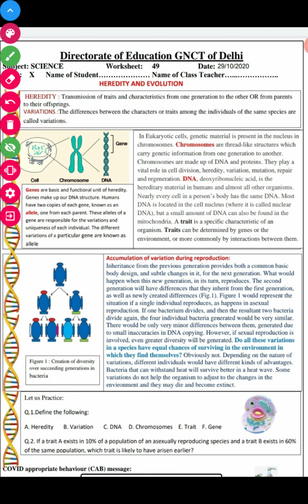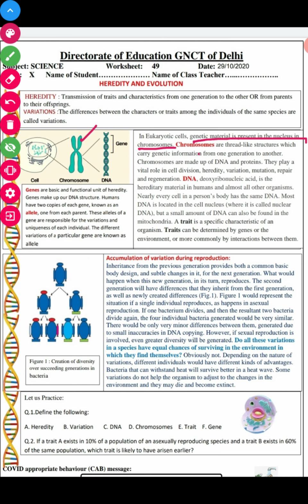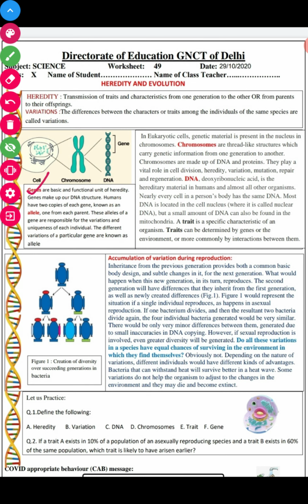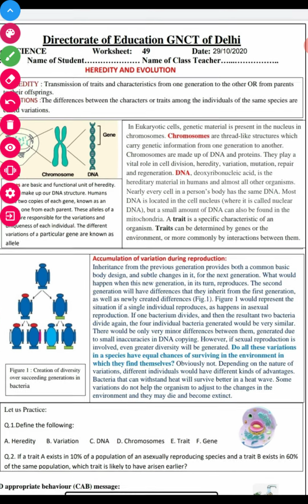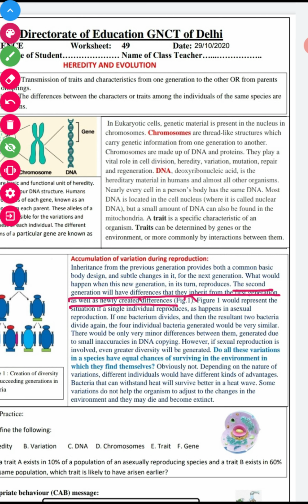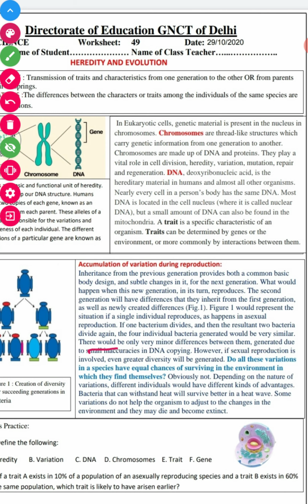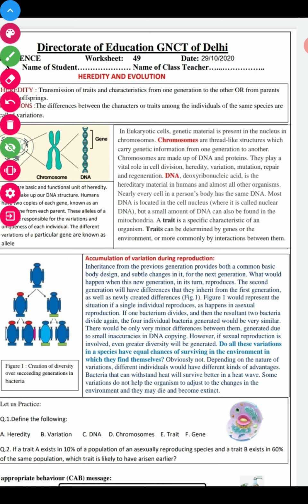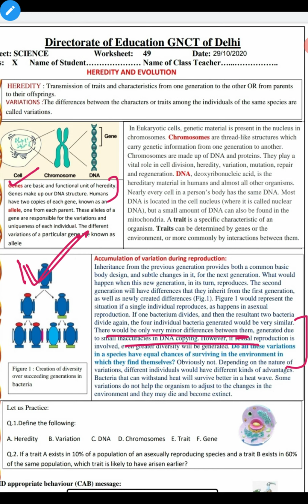| Worksheet-49 Solutions Class 10 in English | Heredity and Evolution |